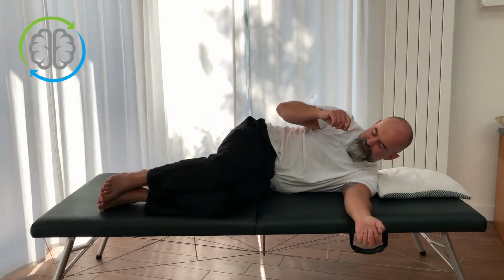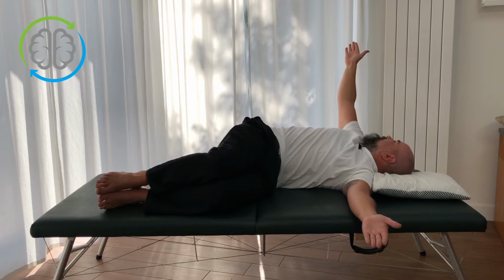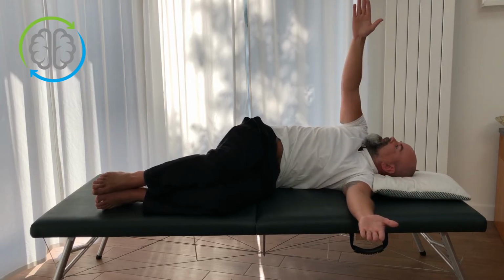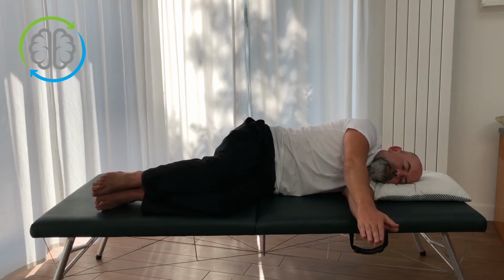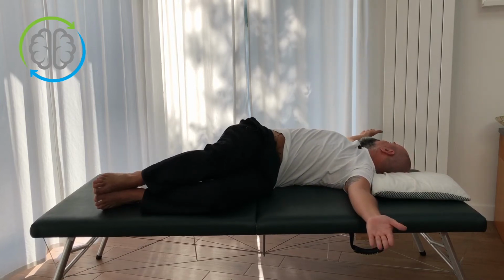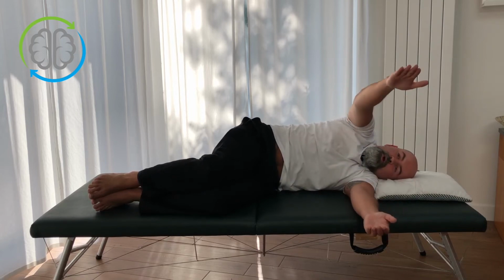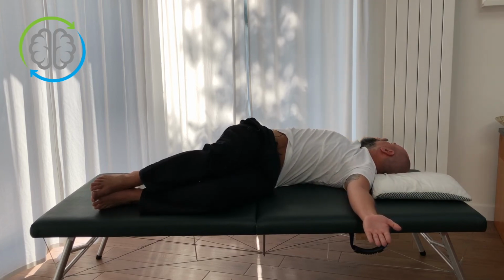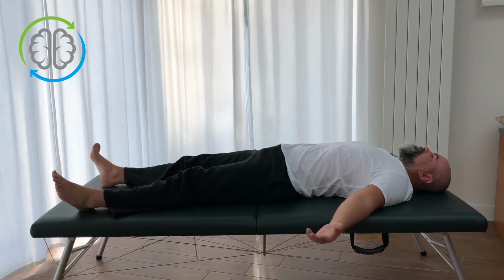Relax your Belly and Chest Muscles Now - Open Book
Somatics for belly and chest. Here's a simple movement to open the chest and belly and improve twisting and even breathing. This is great for tight necks and shoulders after long periods sitting, or working at a computer. Pair this movement with Shoulder Circles for a fantastic shoulder themed Somatics practice.